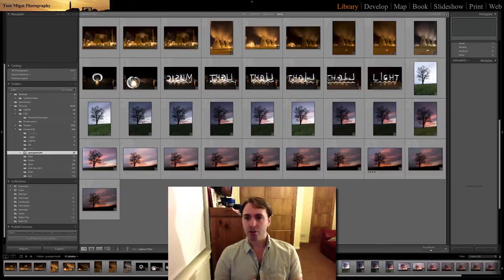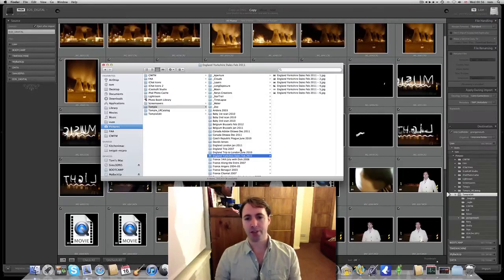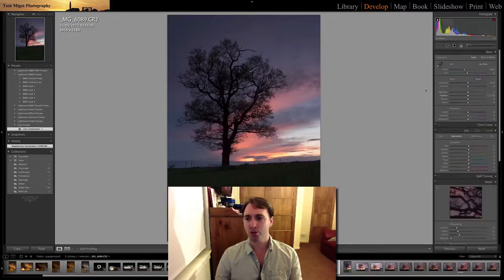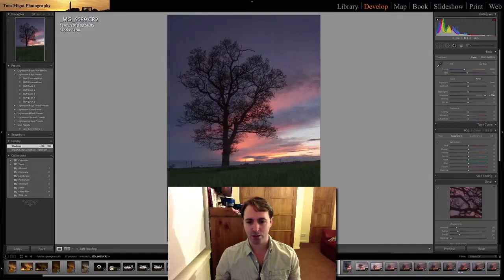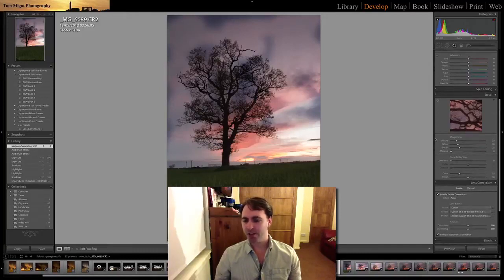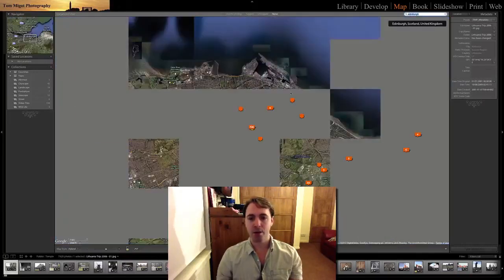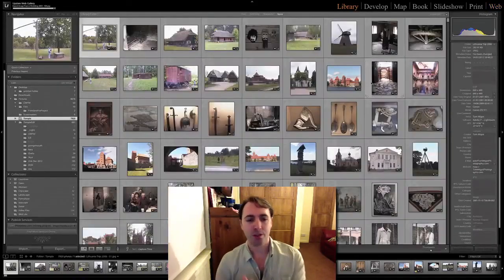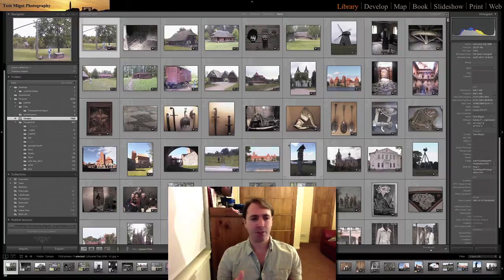Adobe Lightroom: my Best Friend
In this episode we discover my favourite post-production tool that addresses 90% of all my need: Adobe Lightroom.